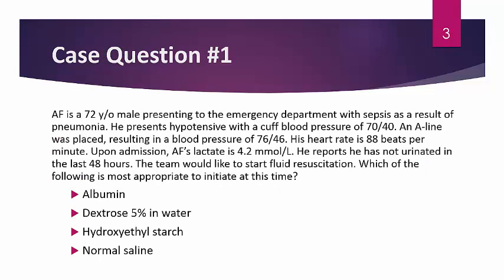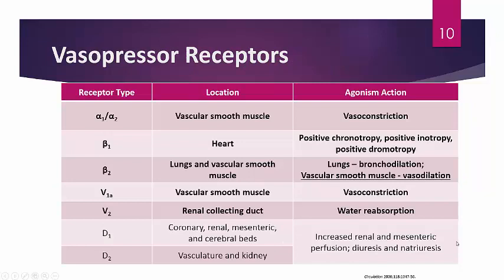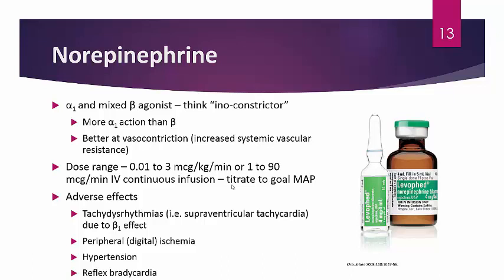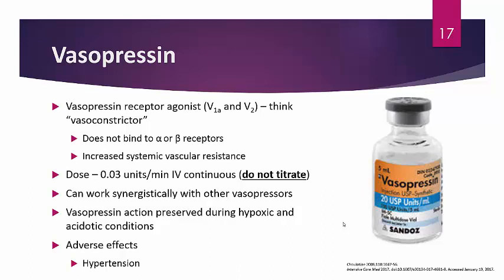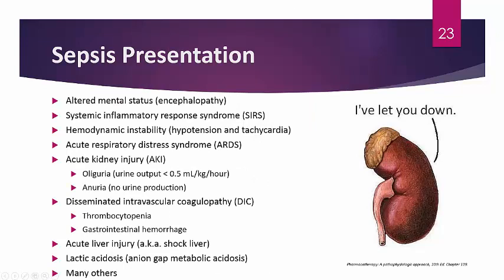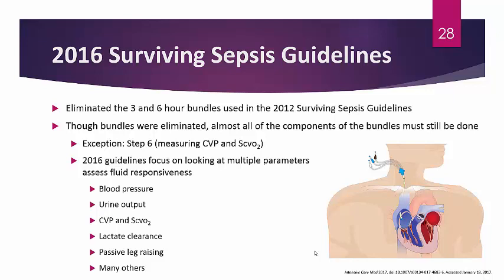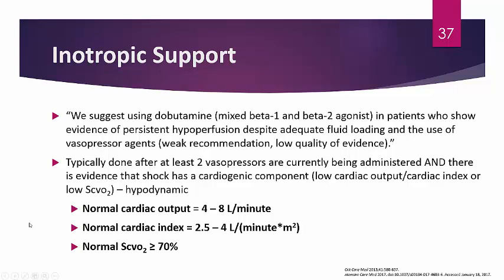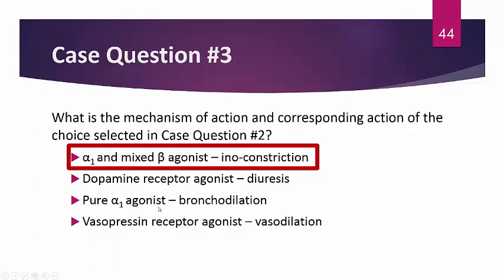Distributive Shock Readiness PowerPoint 04-12-17